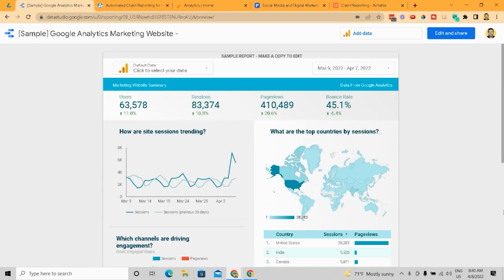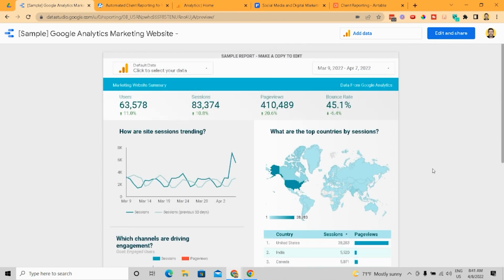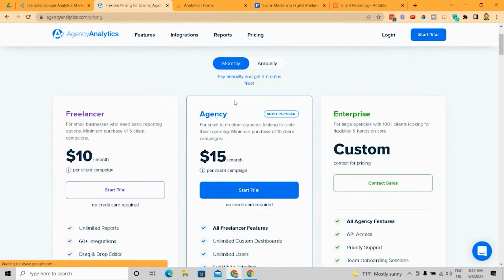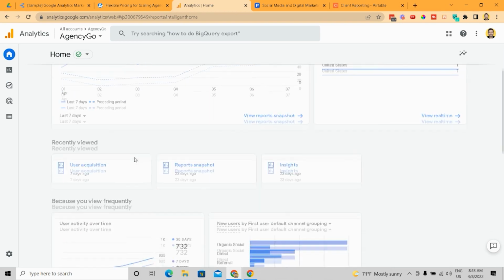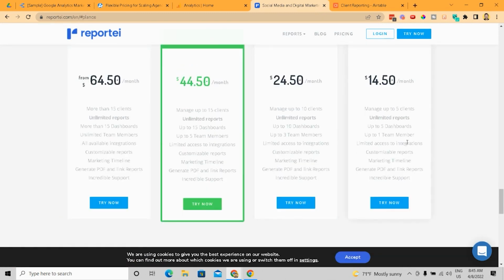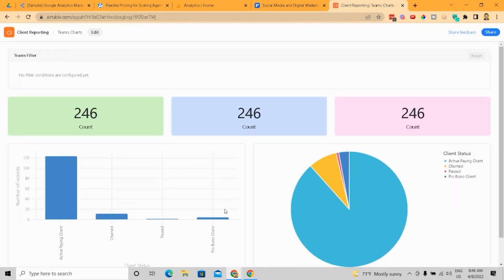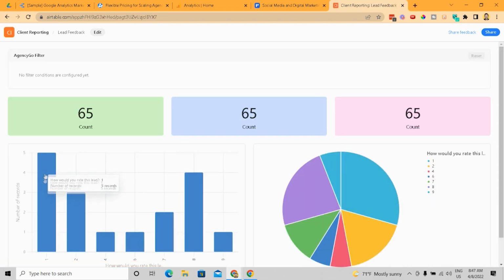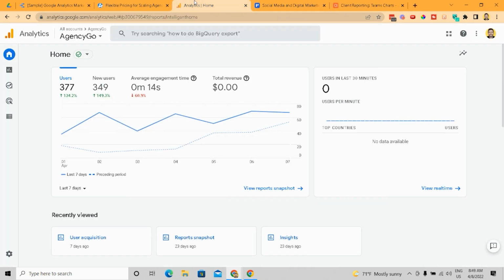What is the Best Dashboard for Agency Reporting?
In this video, I'll be talking about which marketing dashboard is best to use for your marketing agency clients when it comes to agency reporting.

00:00 How to Choose the Best Agency Reporting Tool
01:03 Google Data Studio Review
02:21 Agency Analytics Review
03:39 Google Analytics Review
05:35 Reportei Review
06:56 Airtable Dashboard Review

MORE TO HELP YOU SCALE YOUR AGENCY

🚨🚨 JOIN OUR AGENCY GO GROUP OF 200+ DIGITAL MARKETING AGENCY OWNERS 🚨🚨

JOIN OUR 90 DAY CHALLENGE AND YOU WILL ADD $10k MRR TO YOUR AGENCY IN 30 DAYS OR YOUR MONEY BACK

👋  SOCIAL MEDIA  👋